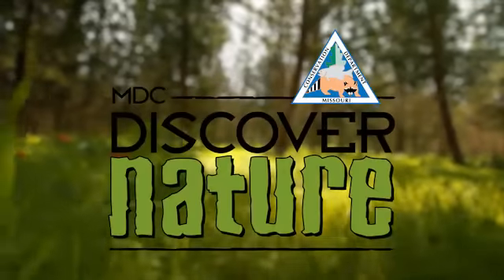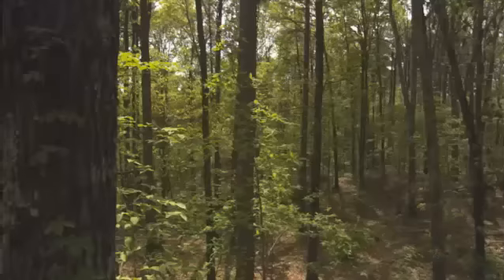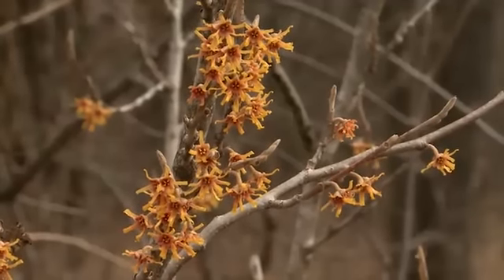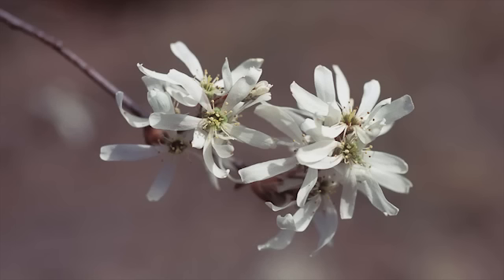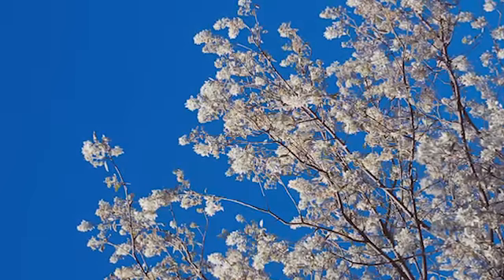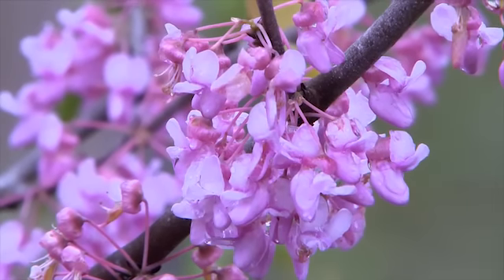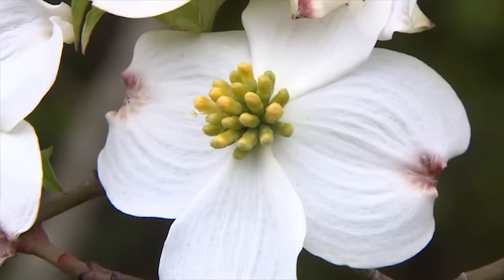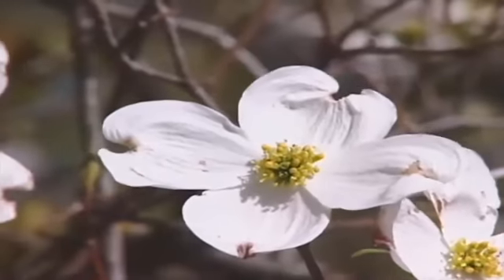Flowering Trees - Discover Nature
The Missouri Department of Conservation wants to help you to discover nature and learn more about Missouri's beautiful flowering trees.

Even before a hint of green hits the landscape, the Show-Me state's native trees fill the woods with color.

Witch-hazel's yellow, ribbon-like flowers are the first to show color, but it's the serviceberry that announces spring is here.

Serviceberry is the first that people will notice, because of the big mass of white flowers. It's a very visibly flowering tree and very pretty.

Next, look for the eye-popping masses of the pink flowering redbud, which usually peaks during April, with blooms lasting till early May.
The flowers are edible and can be eaten in salads!

Finally, the flowering dogwood bursts onto the forest scene.
A popular landscaping tree, the dogwood's great white blooms also dominate the edges of forests.

Watch for displays of witch-hazel, serviceberry, redbud and flowering dogwood as spring unfolds in the woodlands.

For more information about Missouri's flowering trees visit MissouriConservation.org.